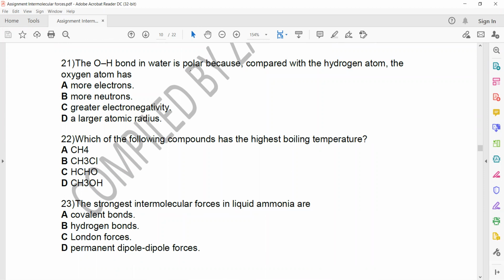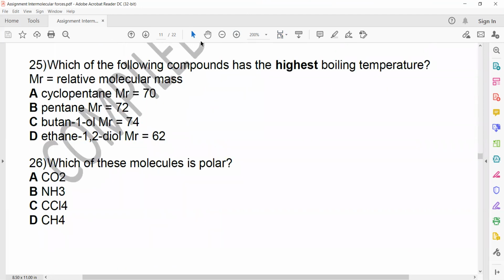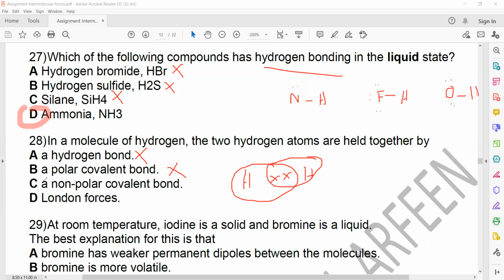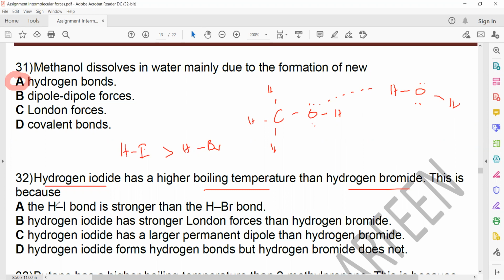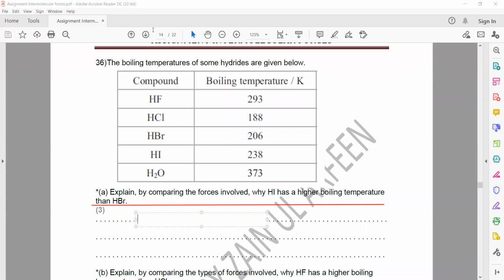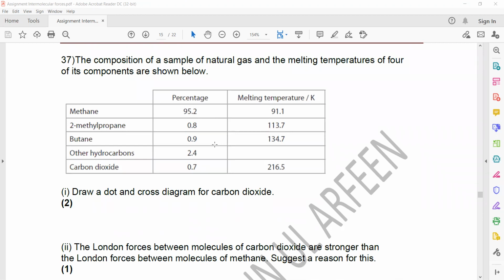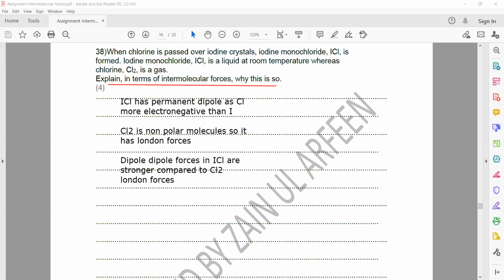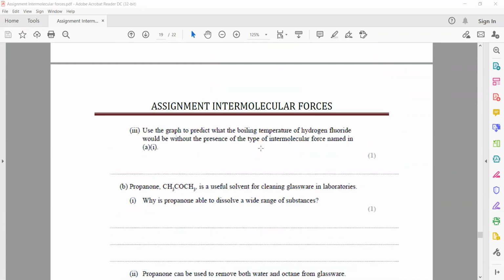IAL As Chemistry Unit 2 Topic Intermolecular forces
Topic : Inter molecular Forces ( Question 21 to 40)

7.1 understand the nature of the following intermolecular forces:
i London forces (instantaneous dipole-induced dipole)
ii permanent dipole-permanent dipole interactions
iii hydrogen bonds
7.2 understand the interactions in molecules, such as H2O, liquid NH3 and liquid HF,
which give rise to hydrogen bonding
7.3 understand the following anomalous properties of water resulting from hydrogen
bonding:
i its high melting and boiling temperature when compared with similar molecules
ii the density of ice compared to that of water
7.4 be able to predict the presence of hydrogen bonding in molecules analogous to
those mentioned in 7.2
7.5 understand, in terms of intermolecular forces, physical properties shown by
substances, including:
i the trends in boiling temperatures of alkanes with increasing chain length
ii the effect of branching in the carbon chain on the boiling temperatures of
alkanes
iii the relatively low volatility (higher boiling temperatures) of alcohols compared
to alkanes with a similar number of electrons
iv the trends in boiling temperatures of the hydrogen halides HF to HI
7.6 understand factors that influence the choice of solvents, including:
i water, to dissolve some ionic compounds, in terms of the hydration of
the ions
ii water, to dissolve simple alcohols, in terms of hydrogen bonding
iii water, as a poor solvent for compounds (to include polar molecules such as
halogenoalkane), in terms of inability to form hydrogen bonds
iv non-aqueous solvents, for compounds that have similar intermolecular forces to
those in the solvent
Further suggested practicals:
i the solubility of simple molecules in different solvents
ii measuring the enthalpy change of vaporisation of water
iii measuring temperature changes when substances dissolve